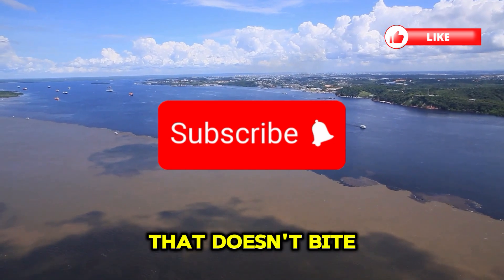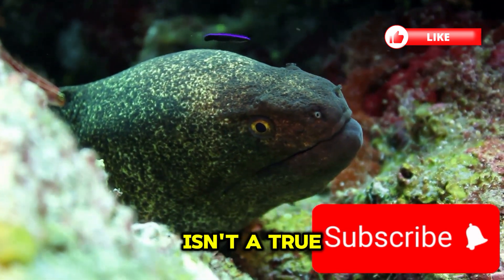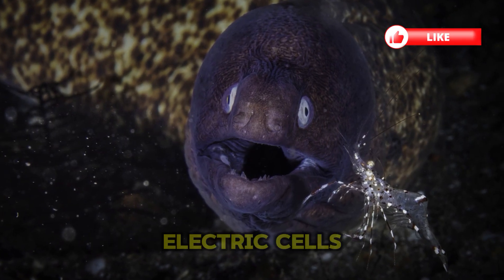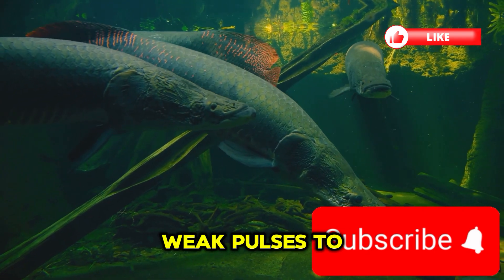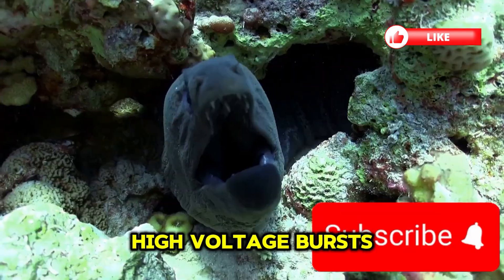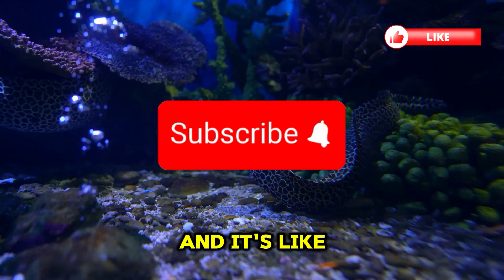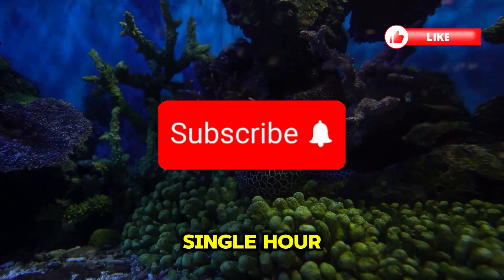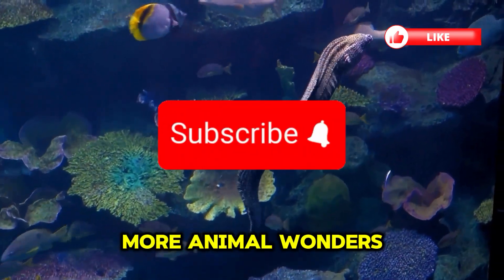One Touch... and You're Dead – The Electric Eel ⚡💀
⚡ Did you know there's a fish that can kill using electricity?
Deep in the murky rivers lives one of the most shocking creatures on Earth: the electric eel.
But this isn’t your average fish — it carries a built-in weapon powerful enough to stun, hunt, or even kill its prey… with electric shocks of up to 600 volts!

In this video, we dive deep into the mysterious world of the electric eel — how it hunts, defends itself, and why even predators fear it.

🔌 Get ready for a truly electrifying journey underwater!